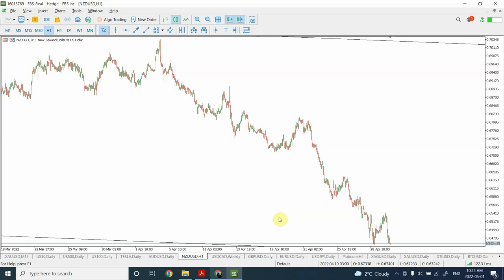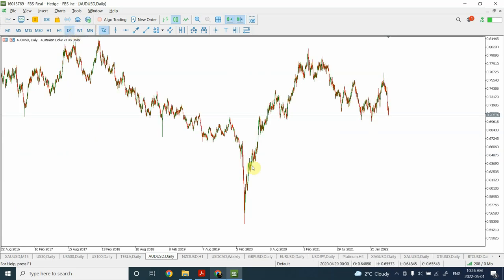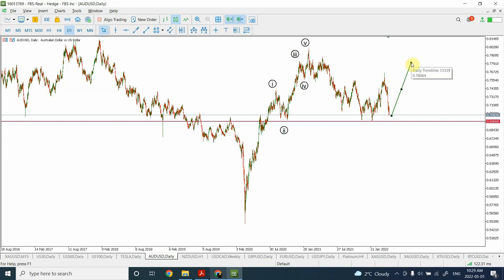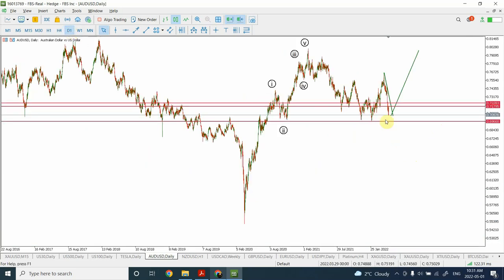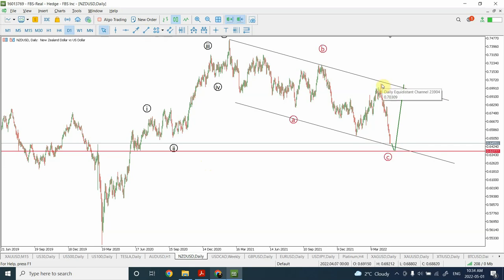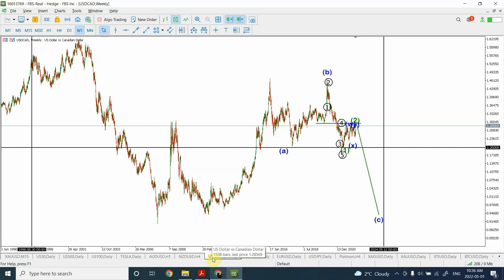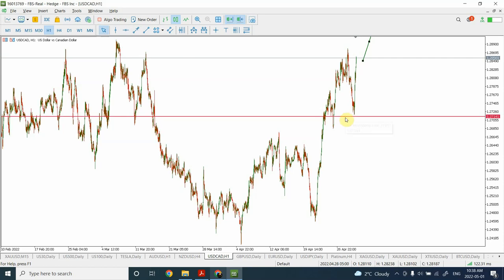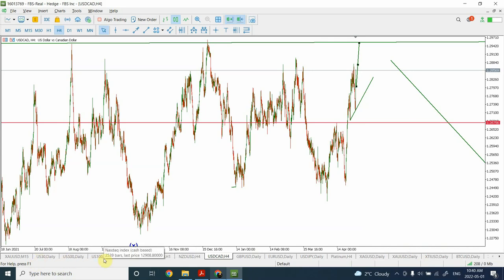Elliott wave analysis of AUDUSD | NZDUSD and USDCAD | May 01 2022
In our coverage of how to deal with the coming Depression, I have pointed out the major trends in Australian Dollar, New Zealand Dollar and Canadian Dollar. My research methods include a combination of Elliott wave analysis and W D Gann analysis.
Thanks
Shaheen